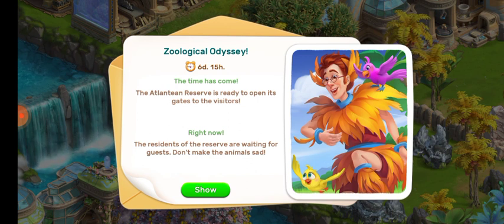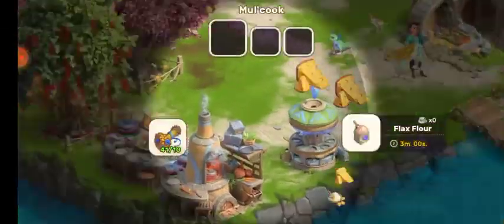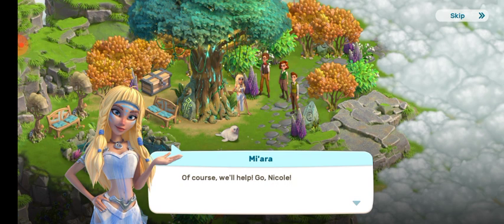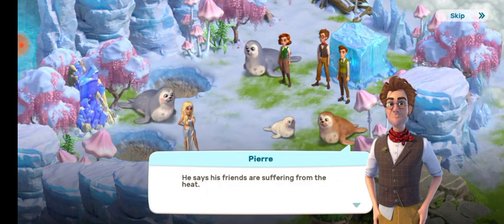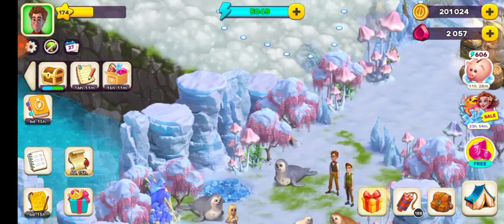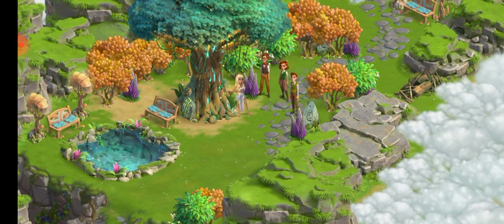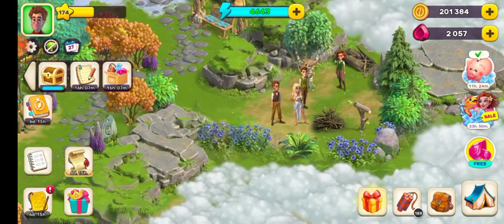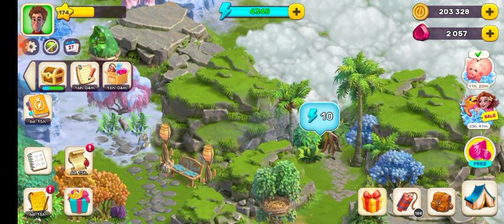Atlantis Odyssey Atlantean Reserve Repair the Owl Nest Part 1